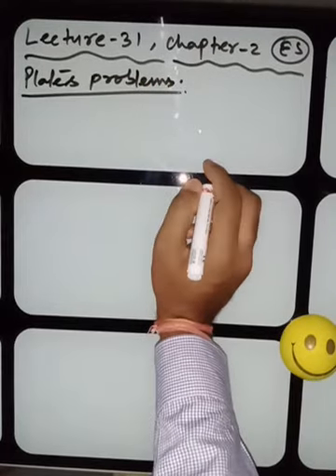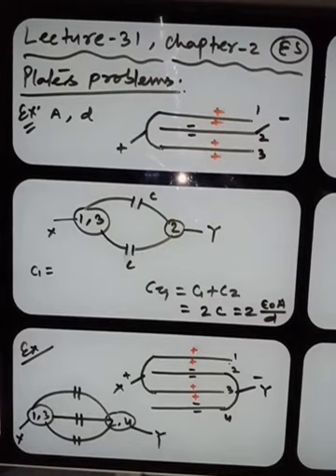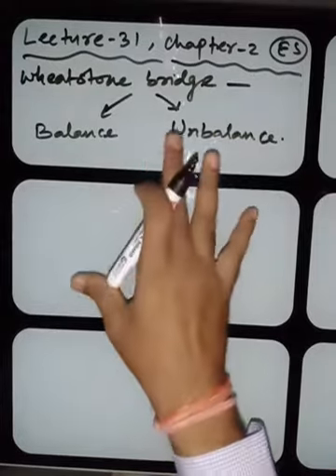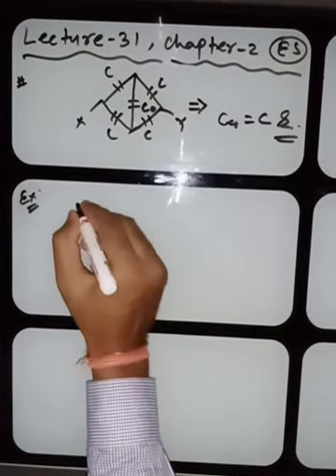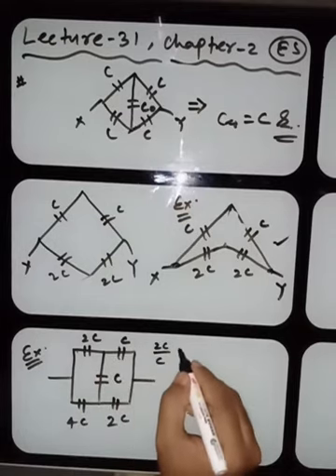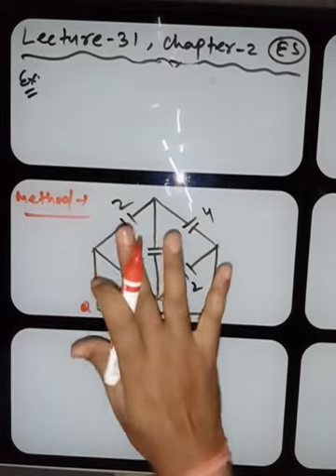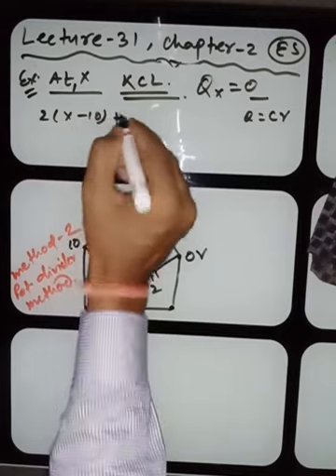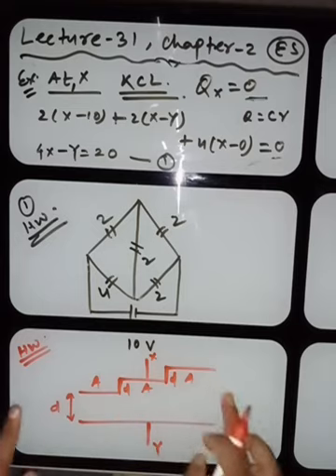Electrostatics || Wheatstone bridge and network problems || by B S Pandey || Lecture 31